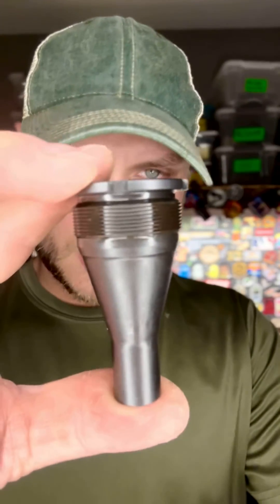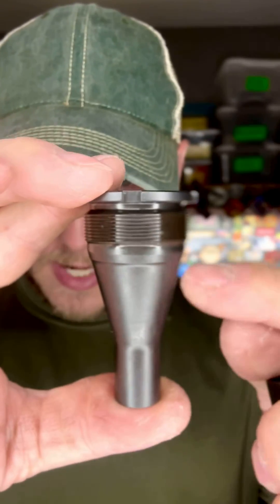Taming the Dragon : Flash Reduction Device (FRD) from JMAC Customs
The Flash Reduction Device (FRD) from @justinmcmillion